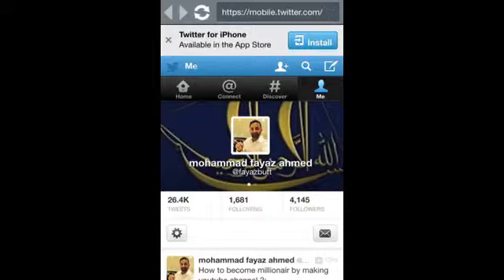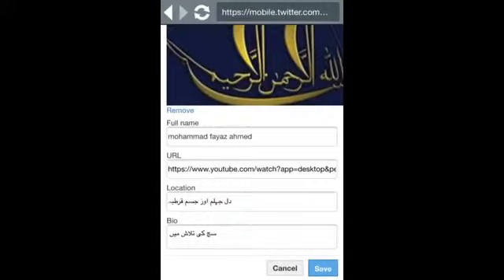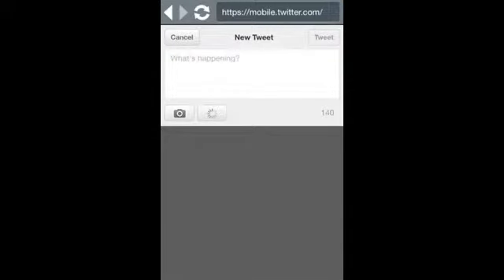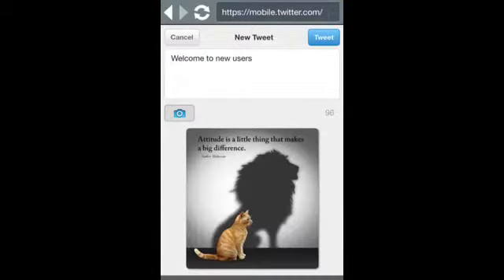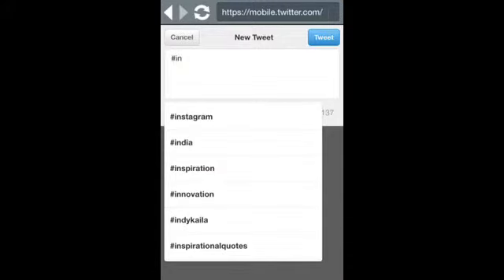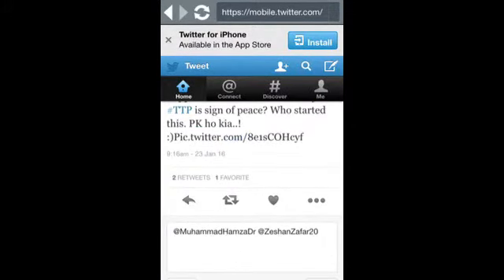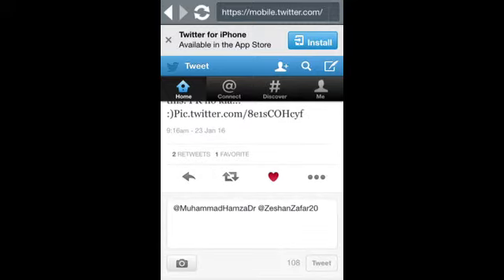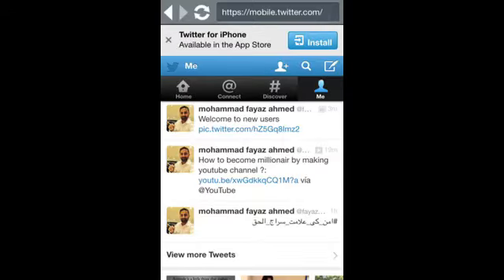How to get more twitter followers ?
How to use twitter more affectivly and increase your followers